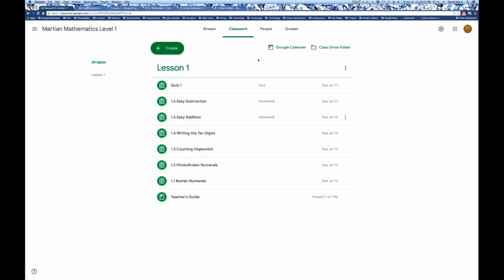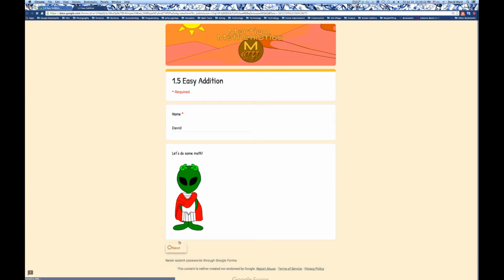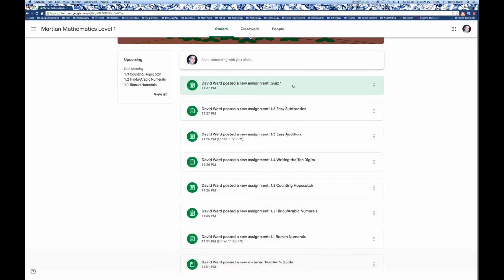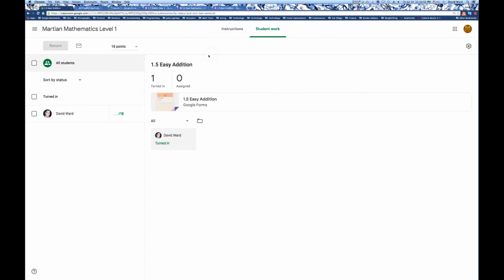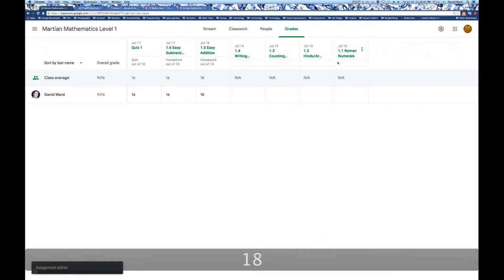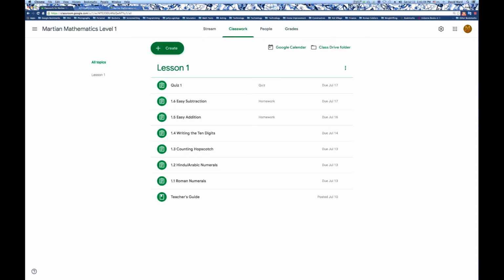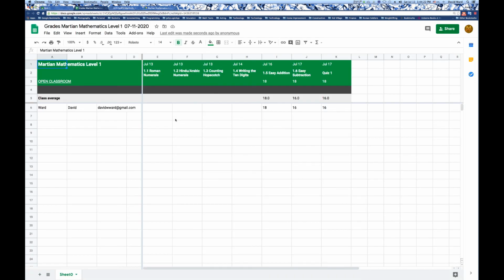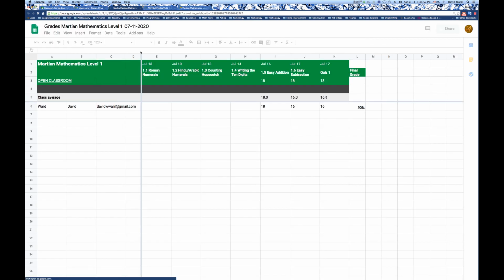Google Classroom for Homeschoolers: Student Perspective and Grading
In this video I walk you through the student perspective and how grades are handled in Google Classroom.